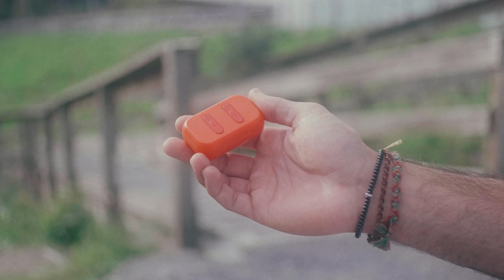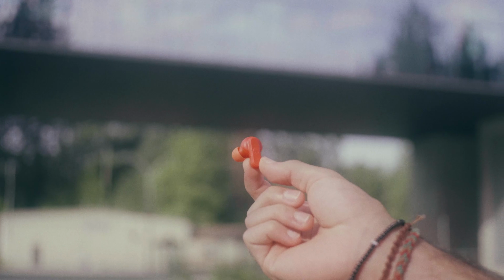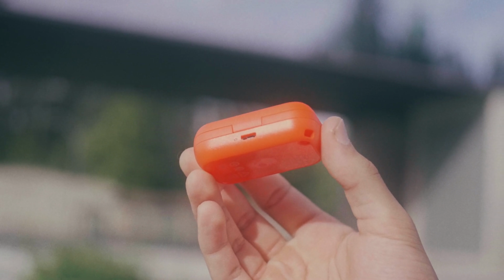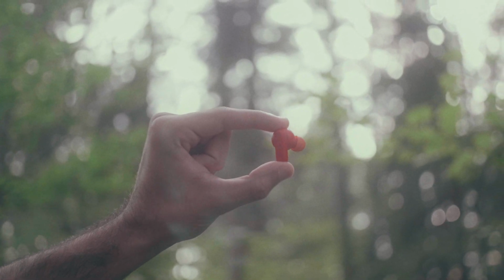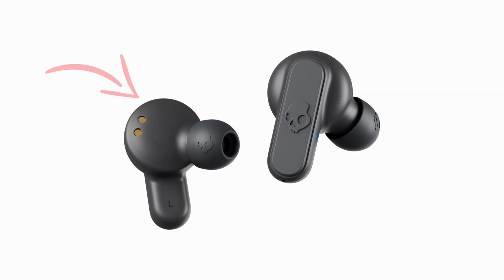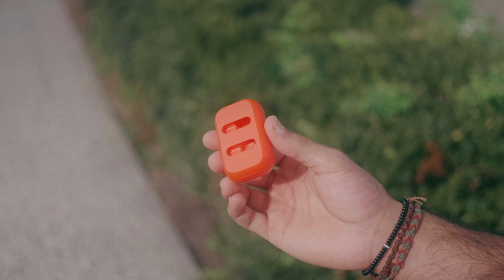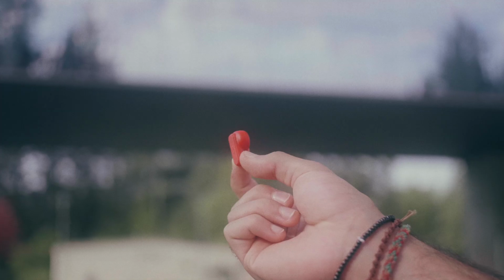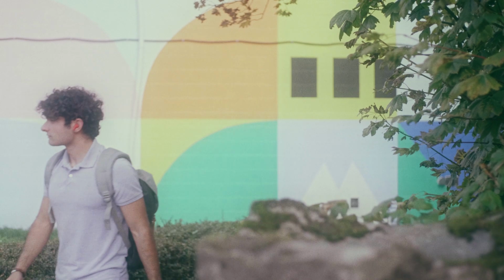Skullcandy Dime Earbud Review: Are They Worth it?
In today's video, we take a look at the Skullcandy Dime Earbuds and see if they really are a 10/10 or if you should look at something else. In this review, we go over all the aspects of the Skullcandy Dime  TWS to really put it to the test in 2021.